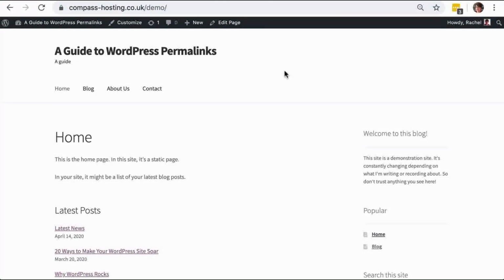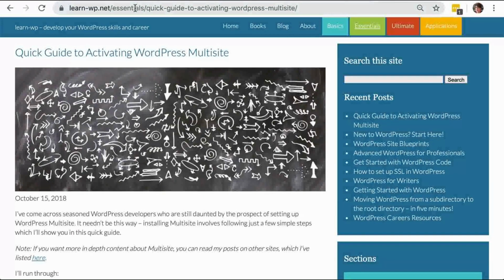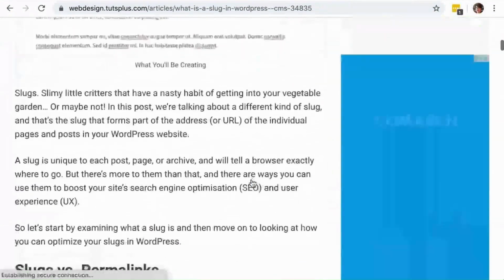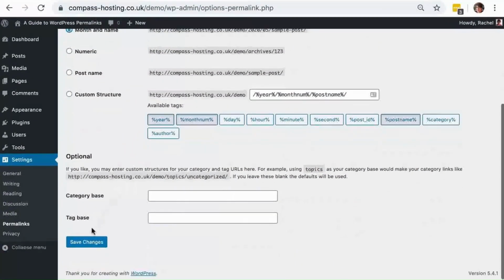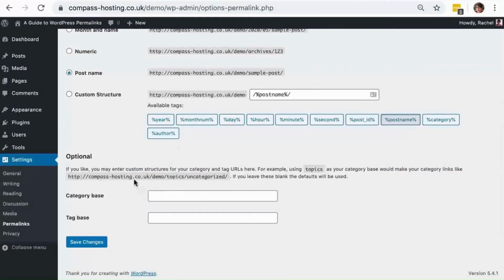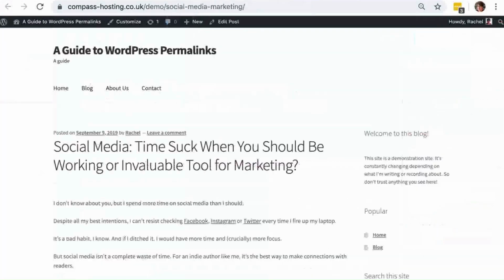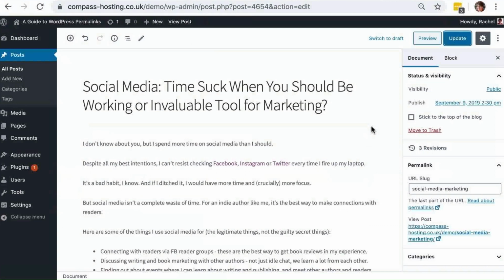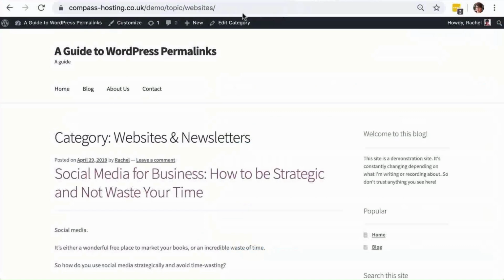🔓 Unlock the Secrets of Permalink SEO for WordPress Websites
In this video, we'll reveal the secrets of Permalink SEO for WordPress websites. If you're a website owner or a blogger, you know the importance of optimizing your website for search engines. In this video, we'll show you how to optimize your WordPress website's permalinks to improve your website's visibility and ranking on search engine results pages (SERPs).

We'll start by discussing what permalinks are and why they're important for SEO. We'll explain how to choose the right permalink structure for your website and show you how to change your website's permalink structure in WordPress. We'll also discuss best practices for creating SEO-friendly permalinks and provide tips for optimizing your permalinks for better search engine rankings.

Next, we'll cover the common mistakes that website owners make when creating permalinks and show you how to avoid these mistakes. We'll also cover some advanced permalink techniques, such as using categories and tags in your permalinks.

In the final section, we'll give you some practical examples of how to optimize your permalinks for different types of content, including blog posts, product pages, and landing pages. We'll show you how to use keywords and meta descriptions in your permalinks to improve your website's visibility on SERPs.

🔑 Permalinks are an important aspect of SEO for WordPress websites.
🔑 Choosing the right permalink structure is crucial for better search engine rankings.
🔑 Creating SEO-friendly permalinks and avoiding common mistakes can help improve your website's visibility on SERPs.
🔑 Using categories, tags, and meta descriptions in your permalinks can further optimize your website for search engines.